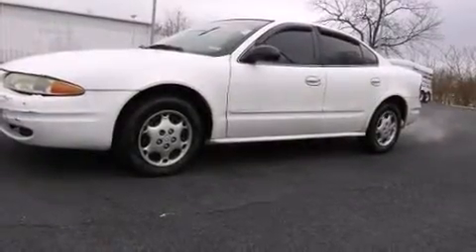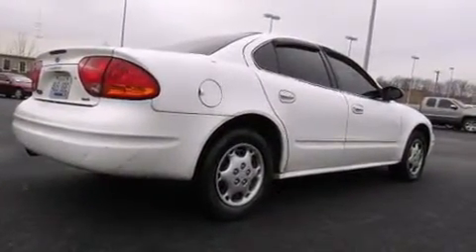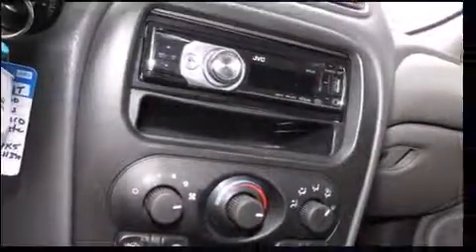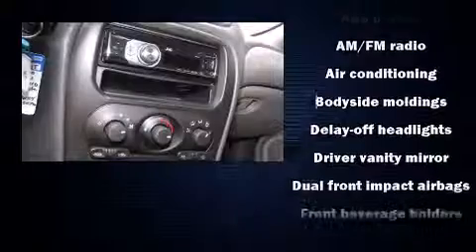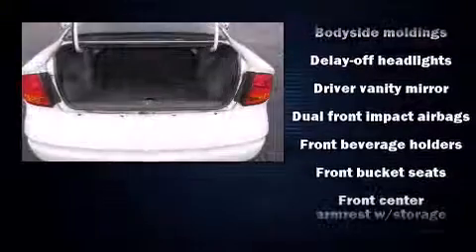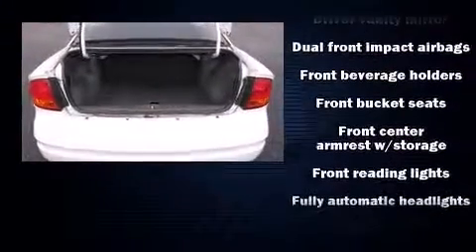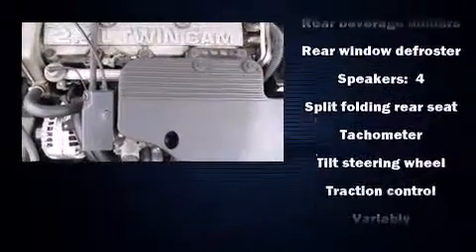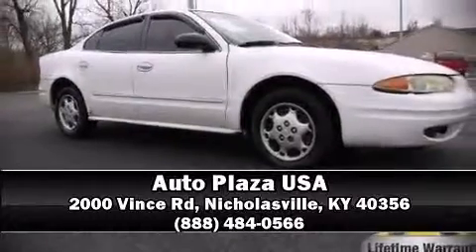2000 Oldsmobile Alero GX in Nicholasville, KY 40356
Auto Plaza USA

Come test drive this 2000 Oldsmobile Alero. This 4 door, 5 passenger sedan provides exceptional value! Under the hood you'll find a 4 cylinder engine with more than 150 horsepower, providing a smooth and predictable driving experience. It distinguishes itself from the competition with features such as: delay-off headlights, variably intermittent wipers, front bucket seats, air conditioning, tilt steering wheel, an overhead console, and more. Safety equipment has been integrated throughout, including: dual front impact airbags, traction control, ignition disabling, and 4 wheel disc brakes with ABS. A Carfax history report provides you peace of mind by detailing information related to past owners and service records. Our sales reps are extremely helpful & knowledgeable. We'd be happy to answer any questions that you may have. Please don't hesitate to give us a call.